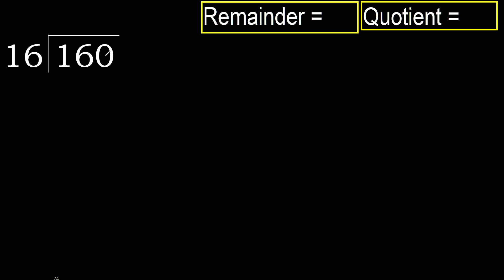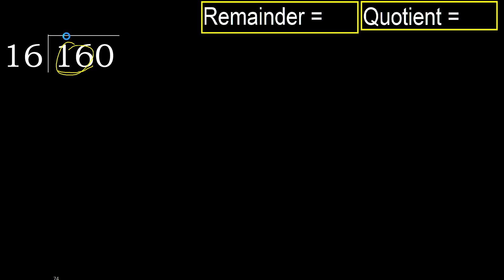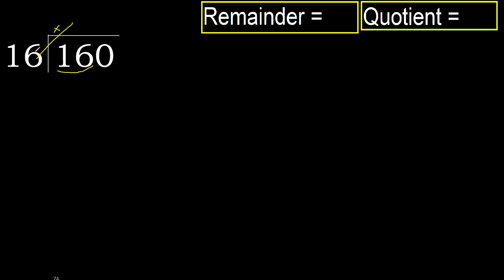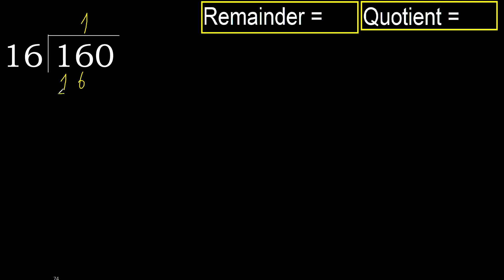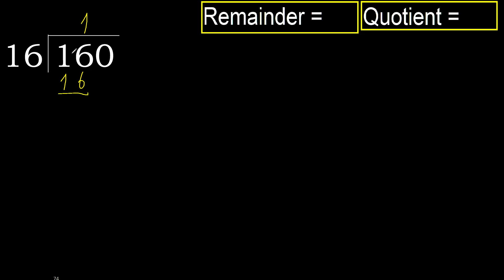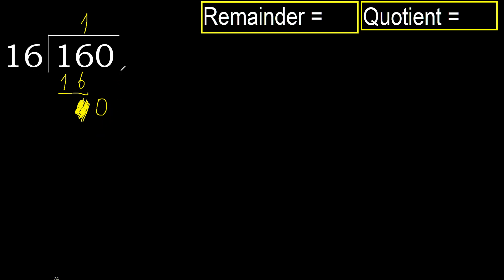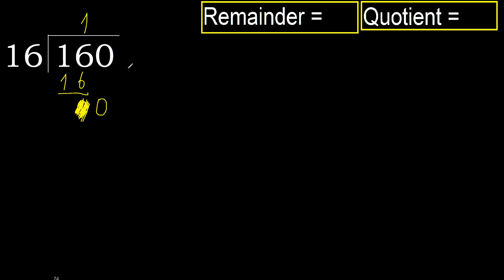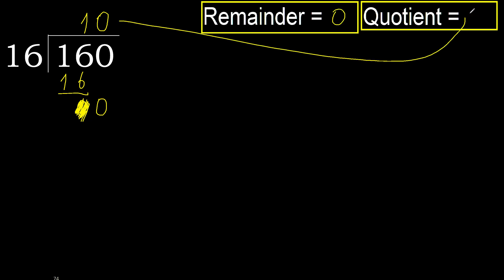Divide 160 by 16 , remainder . Division with 2 Digit Divisors . How to do